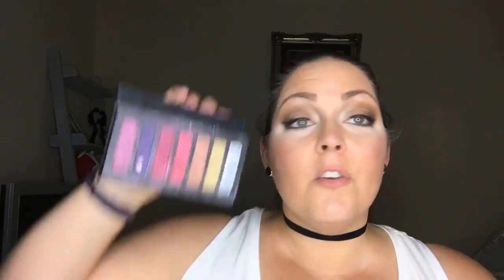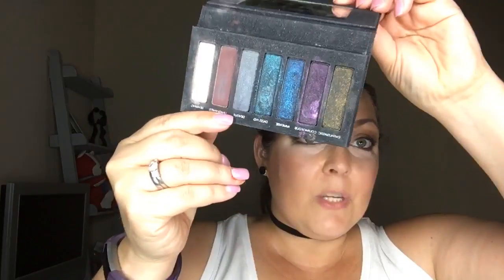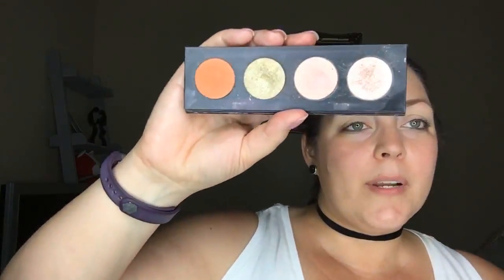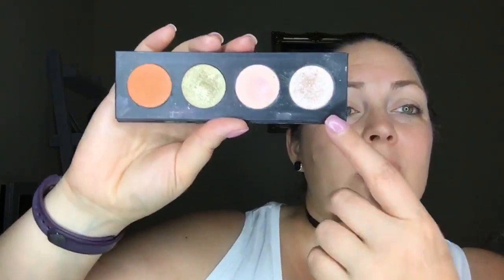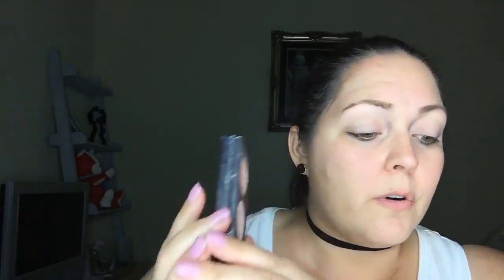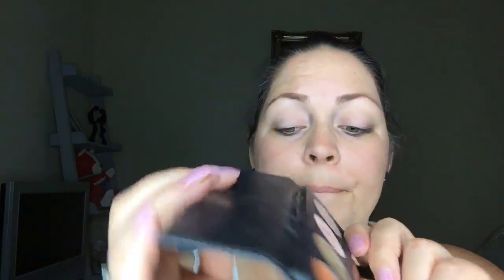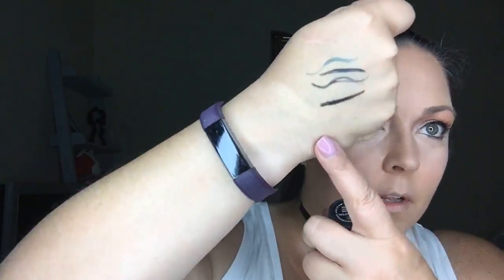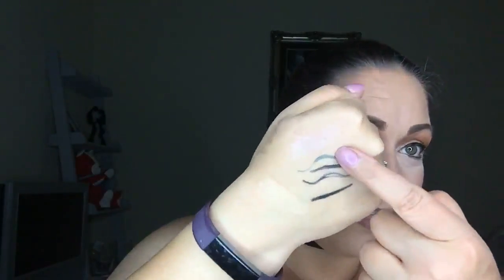New June Specials, new kit, new kudos come check it out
Today I go through Younique's amazing new "girl next door" presenter kit as well as what is in our new monthly kudos! So many looks to choose from.